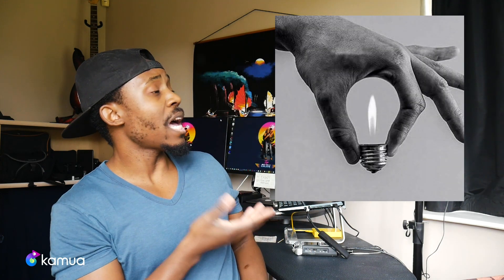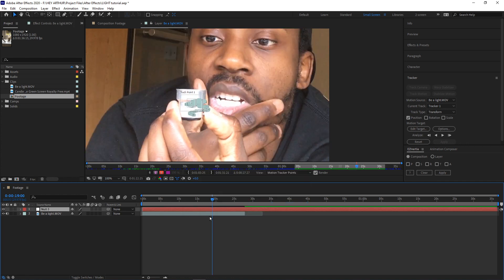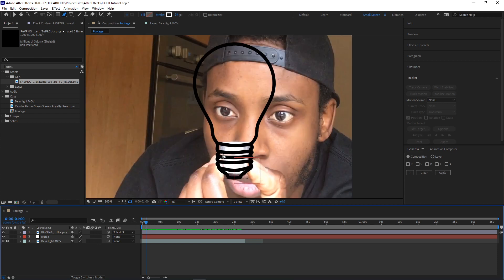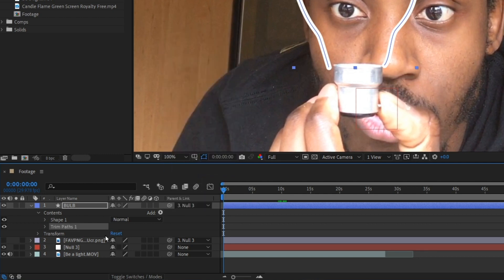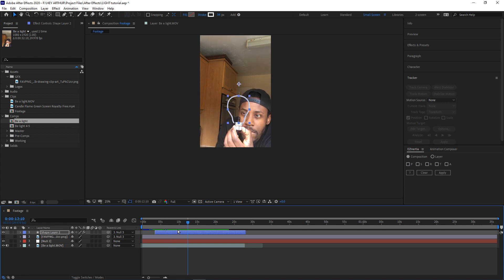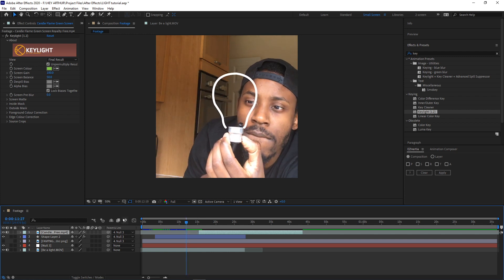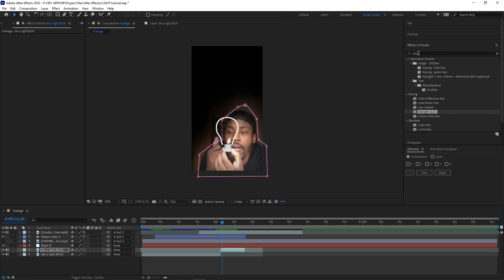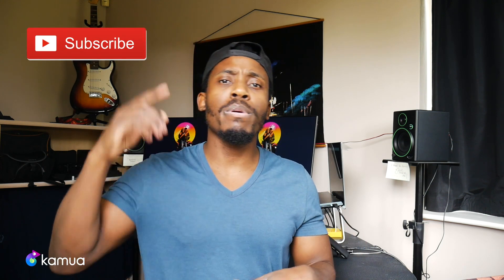Motion Tracking in After Effects Tutorial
In this tutorial, we cover some basic techniques that can really help take your motion graphics skills up another level. Motion tracking can save so much time! We even built our own Custom Tracking tool that uses AI to automatically keep your videos in the frame. You can now request access and have your mind blown

⏲Timestamps⏲
0:00 Intro
0:36 Prep & Inspiration
1:09 Motion tracking
3:43 Drawing the lightbulb path
5:18 Trim paths
7:17 Adding the flame
9:05 Switching the light off
11:07 Outro